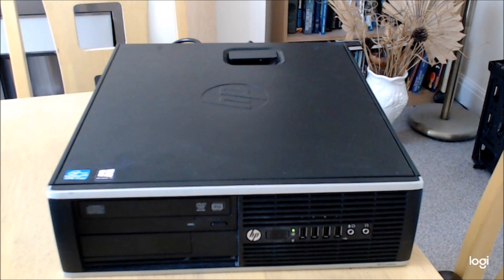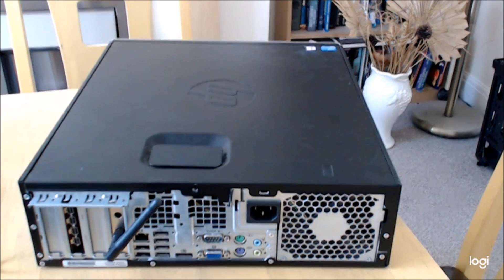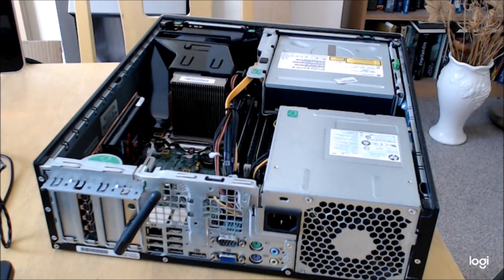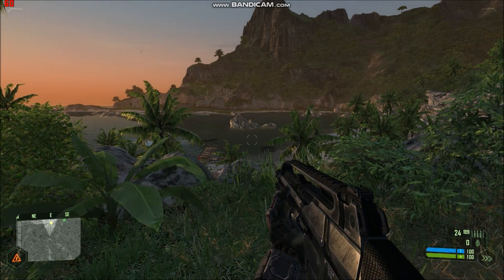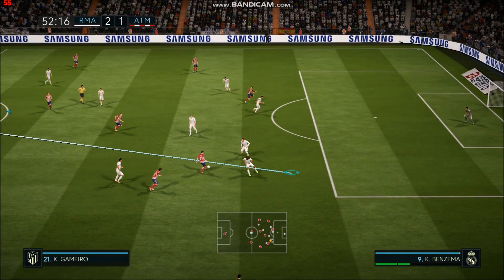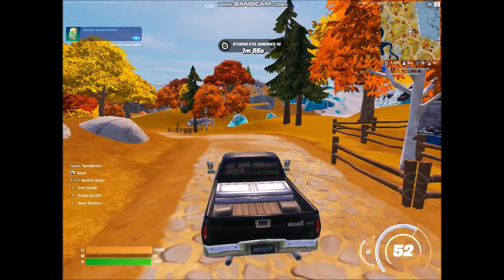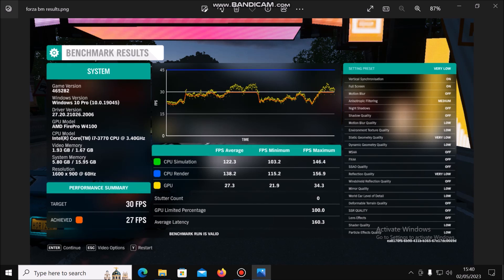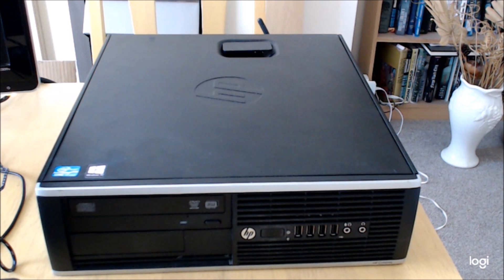HP Elite 8300 with i7 3770, 16gb ram, ssd, hdd and Amd Firepro 4100 2gb gpu.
This is an HP Elite 8300 desktop computer. Spec is i7 3770 cpu, 16gb 1600mhz ram, ssd, hdd and AMD Firepro 4100 2gb graphics card.

I ran Heaven and Valley reporting back on the results (sorry for sound reduction at this stage). Games I test are Crysis, Fifa 2018, Forza 4 and Fortnite. This machine will also run the less demanding games such as Valorant, Team Fortress 2 and Zula at decent frame rates. Please post a comment if you have any queries.